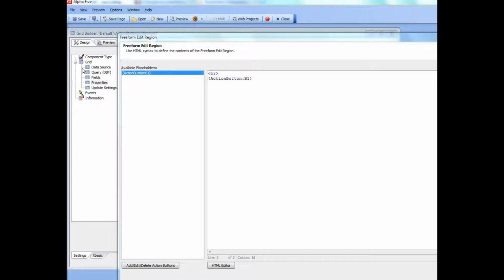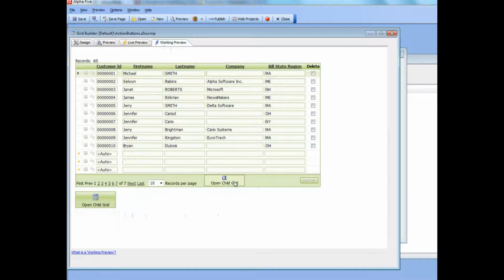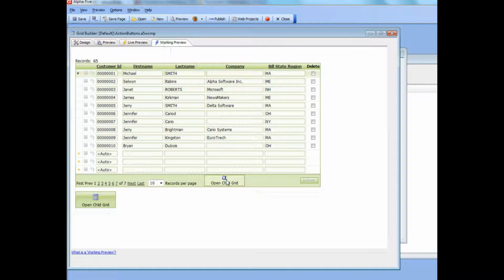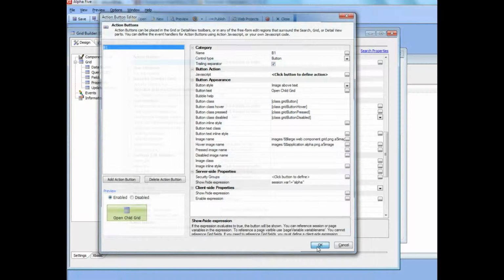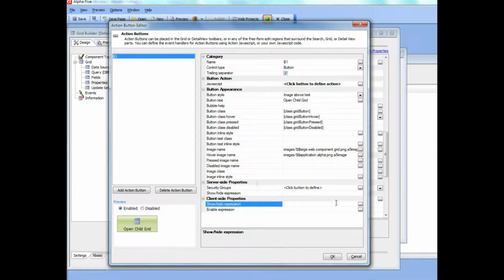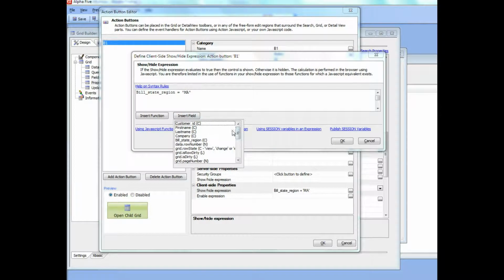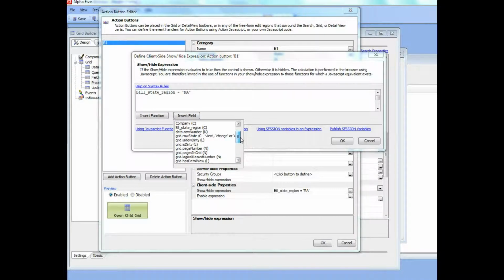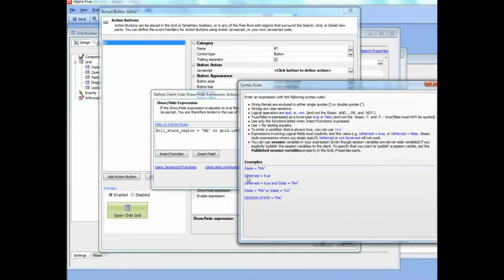V11 Action Buttons in Grid Components Part 2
V10FP11 Alpha Five v11 Action buttons 2

(Note: This Feature Pack is sold as an optional add-on in V10 but is included with V11.) The Action Buttons Feature pack allows you to add buttons to the following parts of a Grid Component: Grid toolbar, Detail View toolbar, any of the free-form areas that surround the Grid, Detail View or Search part, the Master Template, inside the Detail View layout.